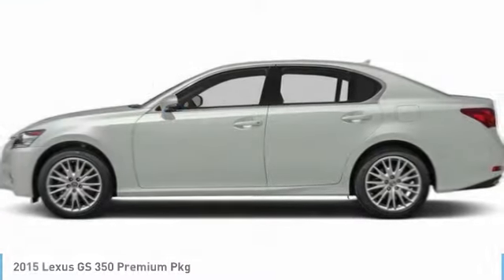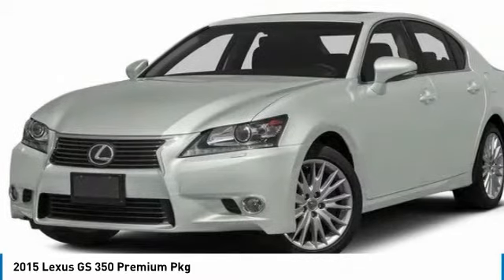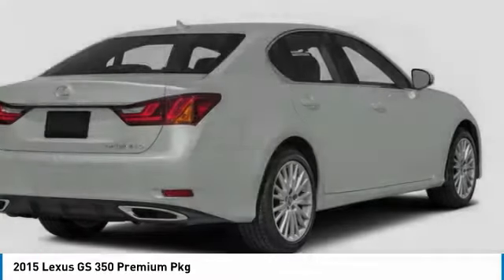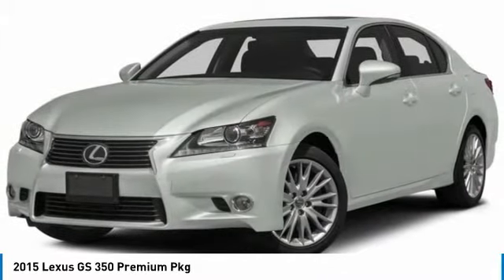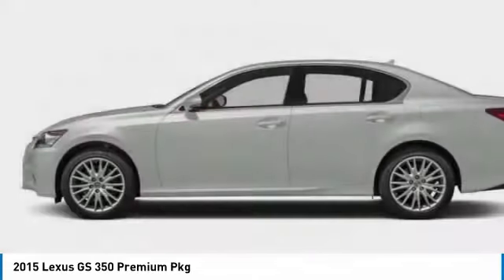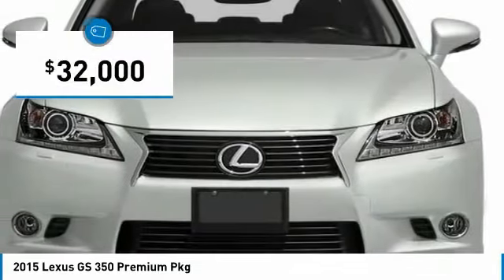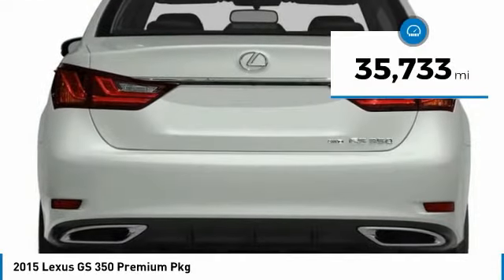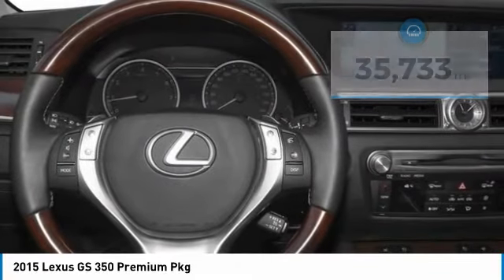2015 Lexus GS 350 P3236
2015 LEXUS GS 350 Lindon, UT
Stock# P3236

544 S. Lindon Park Drive